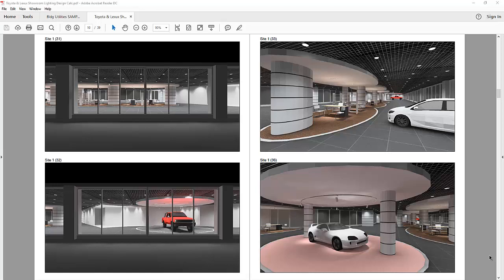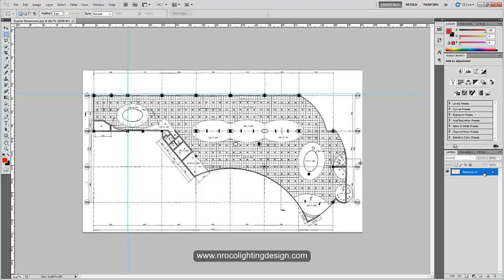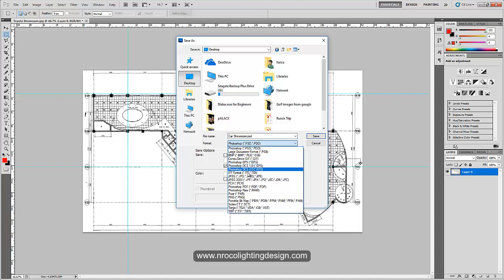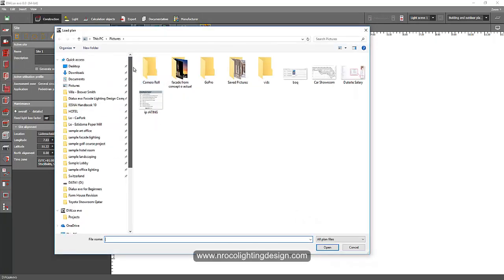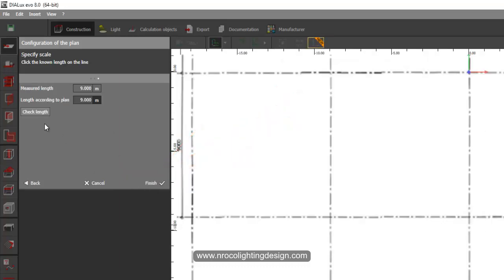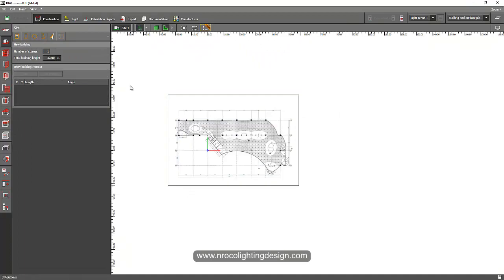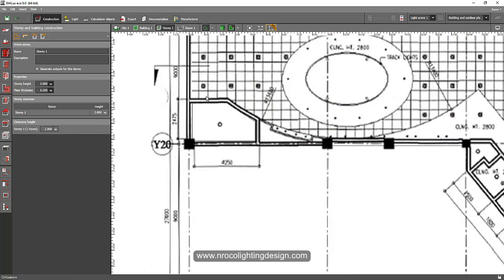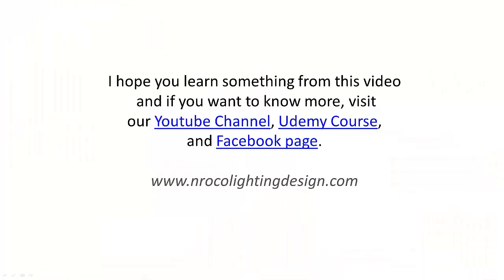How to use jpg file as baseplan in Dialux evo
In this video tutorial, you will learn how to use jpg file or image file or picture as your baseplan in doing lighting design calculations in Dialuxe evo.
If you want to learn more of tips and tricks in lighting design,